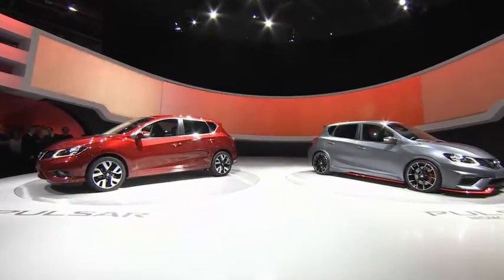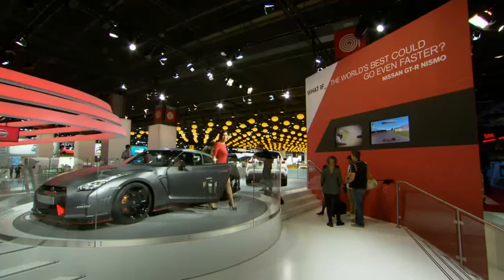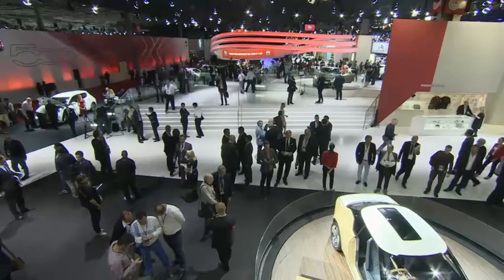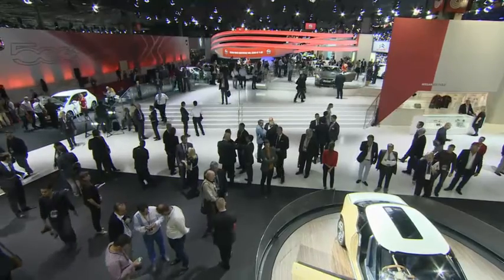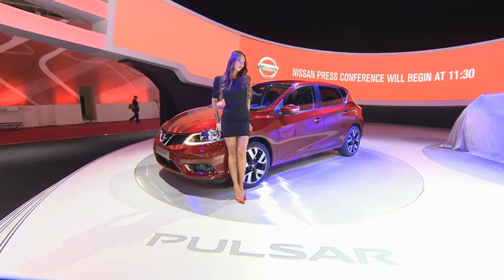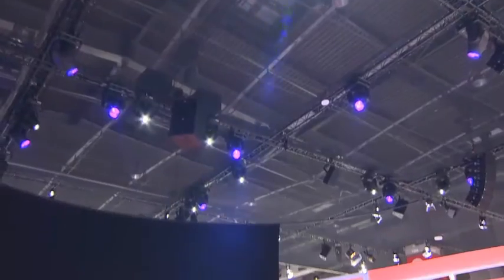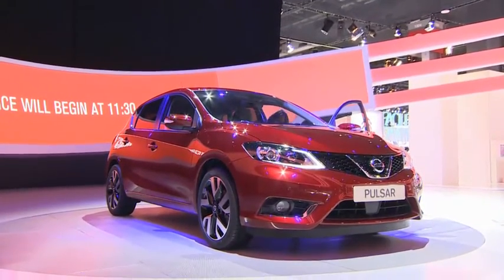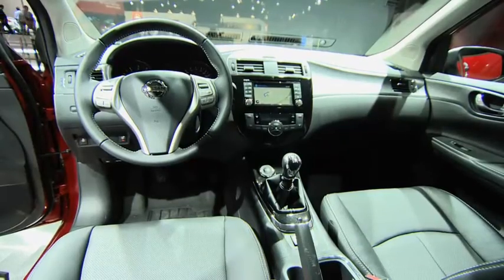Paris Motor Show 2014 New Nissan Pulsar Nismo Concept